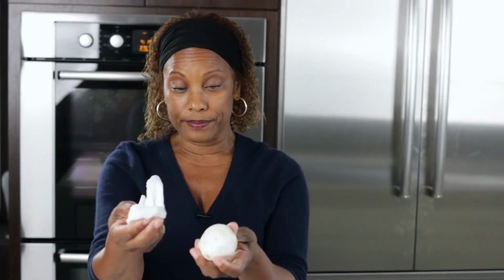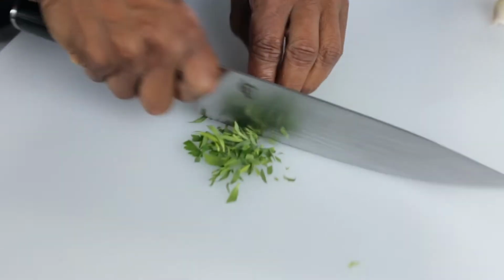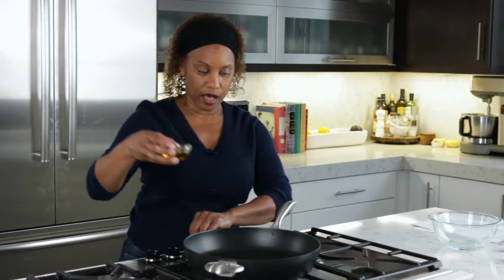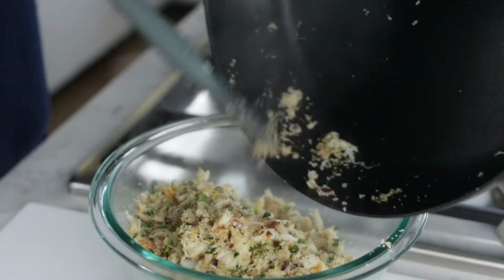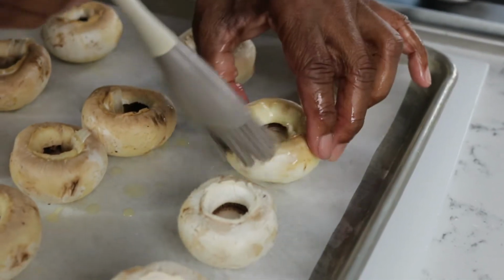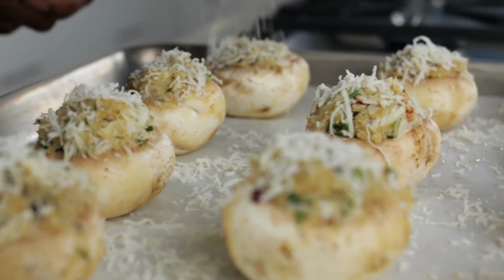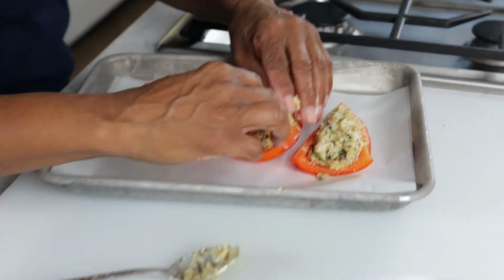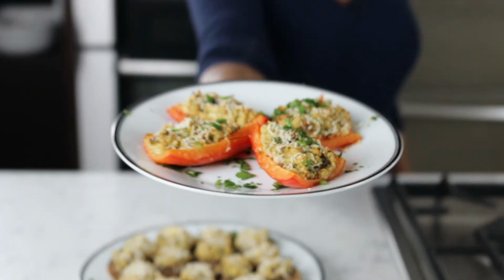Crab Stuffed Mushrooms - Easy Appetizer Recipe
Crab Stuffed Mushrooms

This is an easy recipe that can be served as an appetizer or as as mini meal if you add a salad. Use real crab meat for the best flavor.

INGREDIENTS - Crab Stuffed Mushrooms

18 large white mushroom, stems removed and wiped clean
2 tablespoon olive oil
1 garlic clove, minced
1 tablespoon yellow onion, finely chopped
1 cup fresh crabmeat
1/2 cup dry bread crumbs
1 tablespoon Italian parsley, minced
1 teaspoon tarragon, minced
1/4 teaspoon paprika
1 teaspoon Kosher salt
1/2 teaspoon freshly ground black pepper
1 egg lightly beaten
1/4 cup unsalted butter, melted
1/2 cup Parmesan cheese, grated